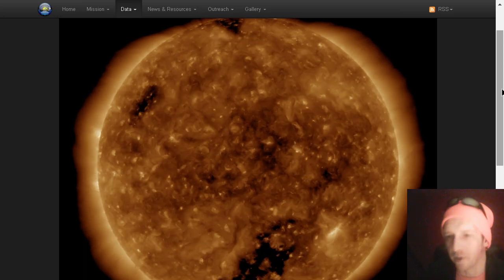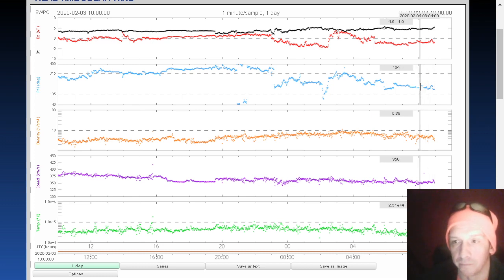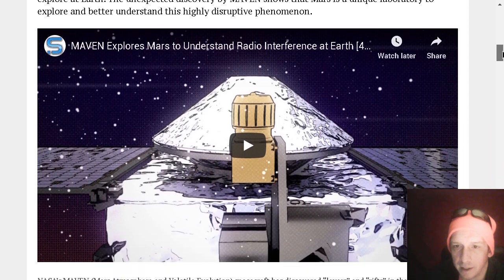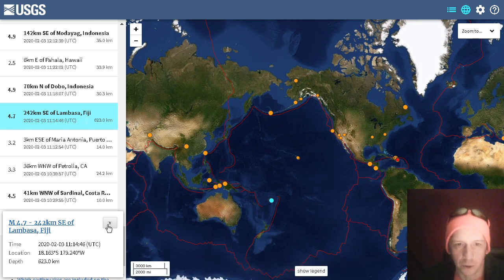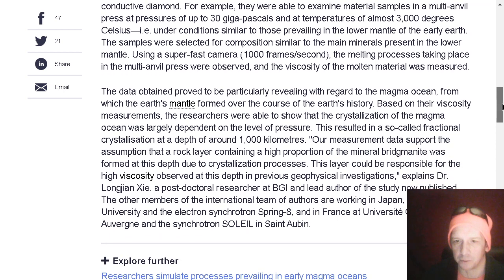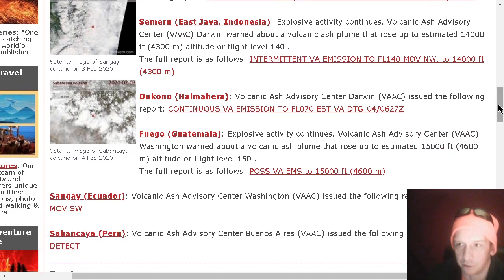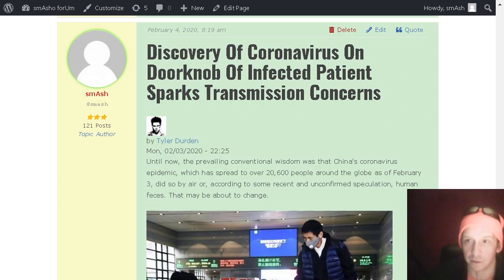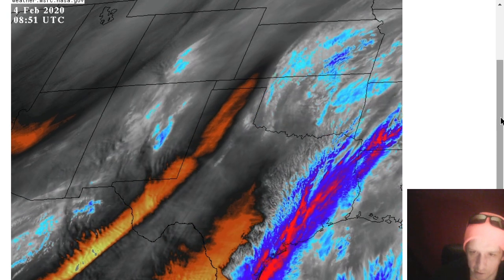Daily Space Weather: Coronal Holes, The 'Mantle', Ionospheric Insights, Medicaid Failures...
(Please consider helping fund our operations as we have lots and lots of plans for the yeah 2020)

(smAsho mAsh: Cosmology Segment: Protons, Z-Fields, Poloidal Jets, Blazars and Sagittarius A*. Oh my.)